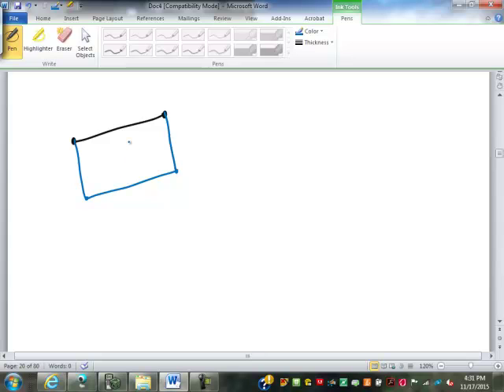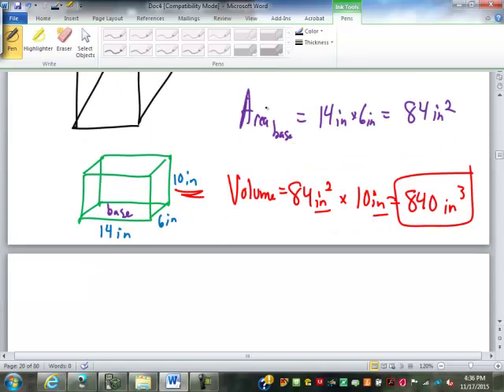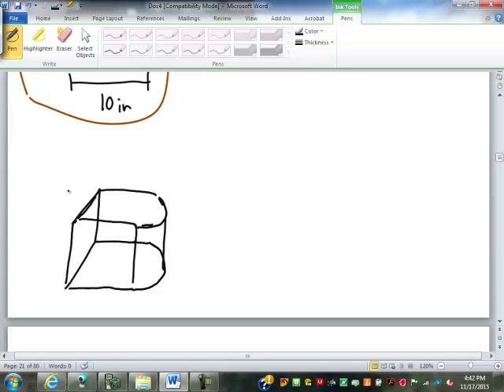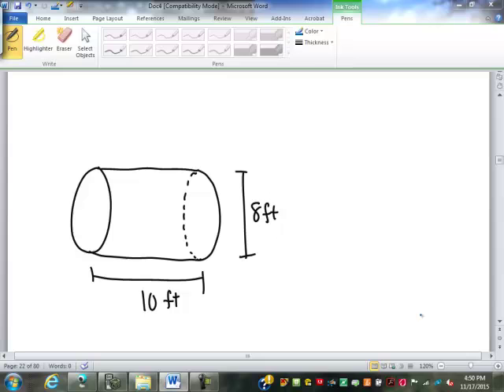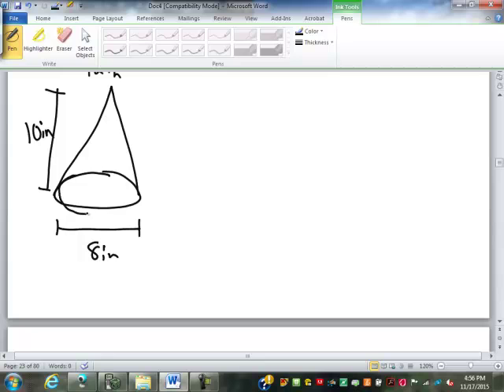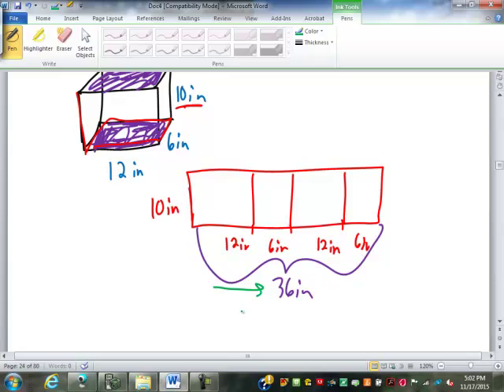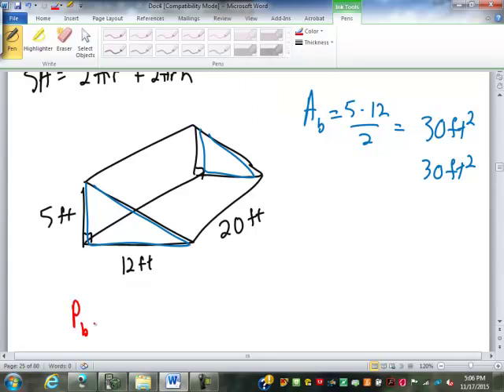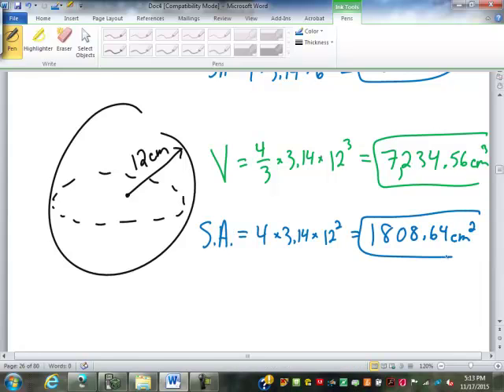51 Volume and Surface Area